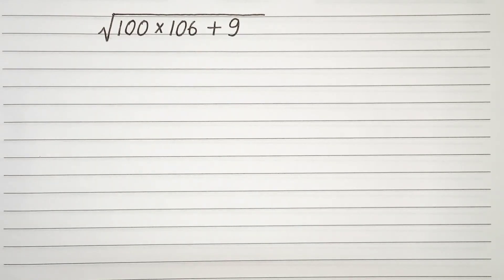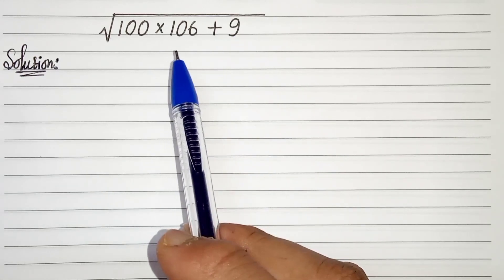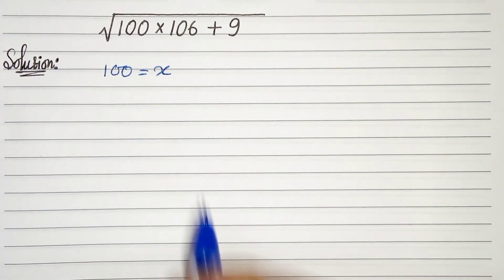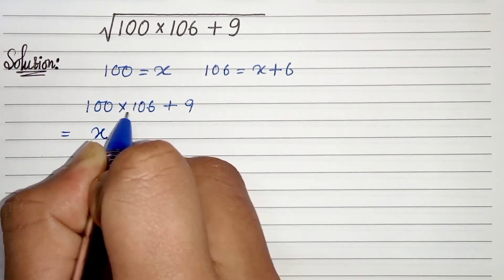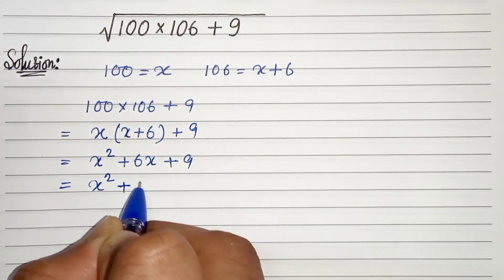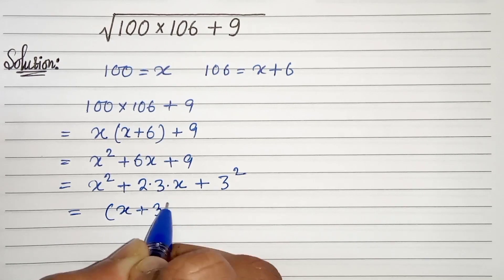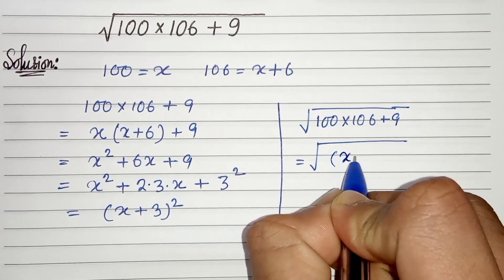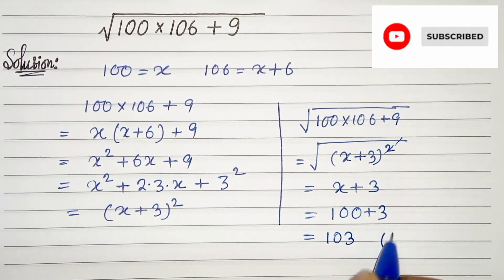Find The Square Root Without Using Calculator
Can You Find The Value Without Using Calculator ?